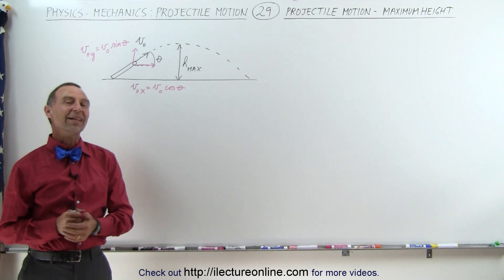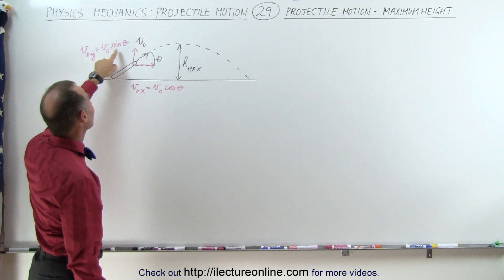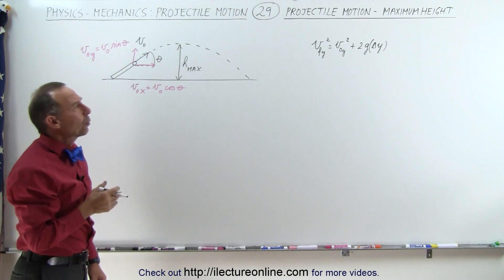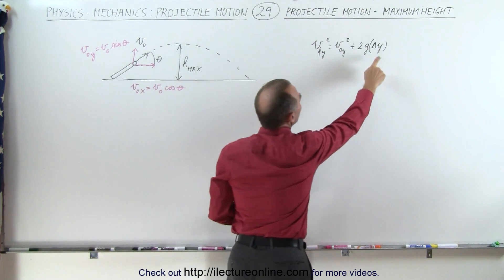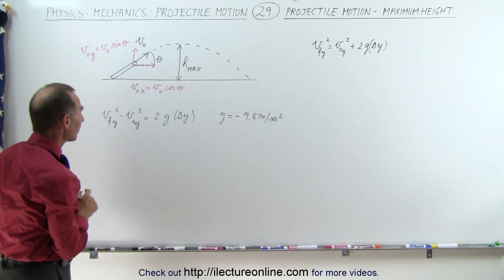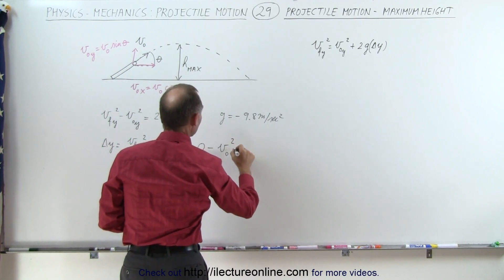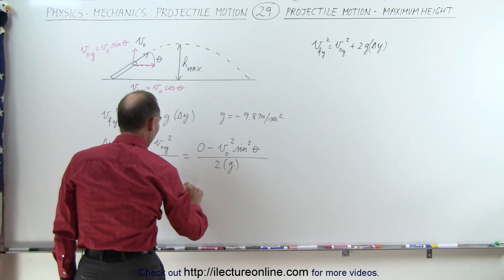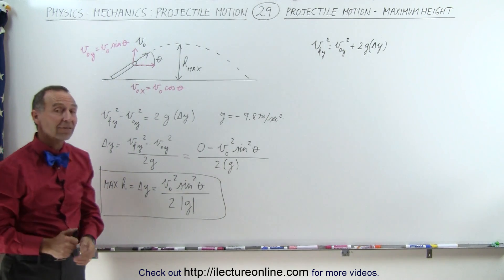Physics 3: Motion in 2-D Projectile Motion (29 of 31) Find Maximum Height=? (General Equation)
In this video I will find h(max)=? of a projectile fired from the ground with v0 at an angle of theta.